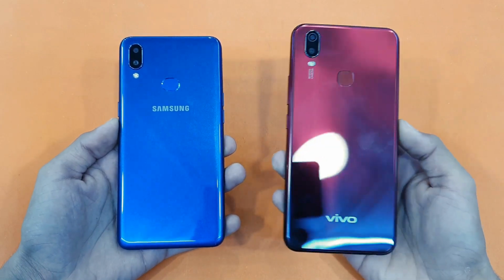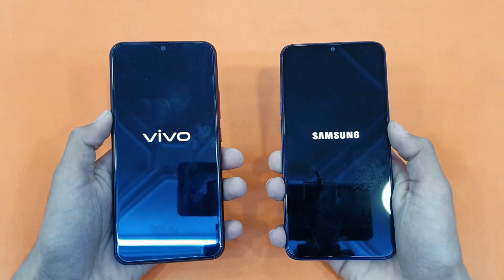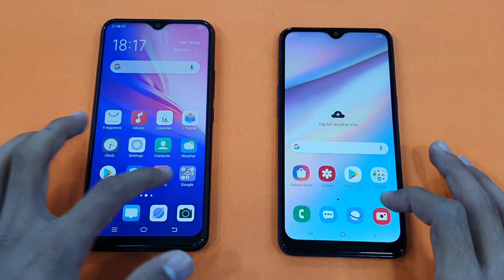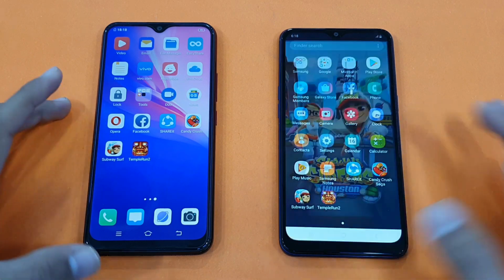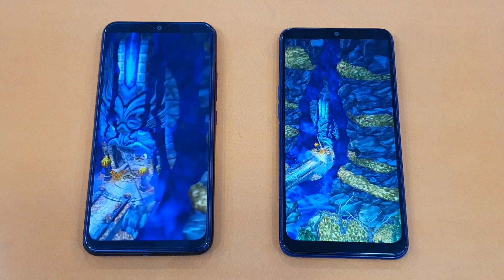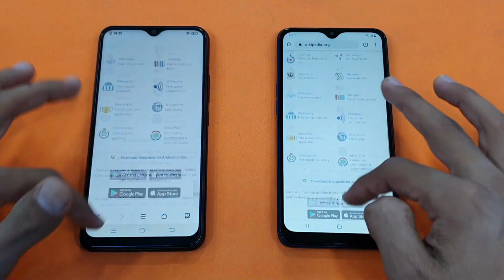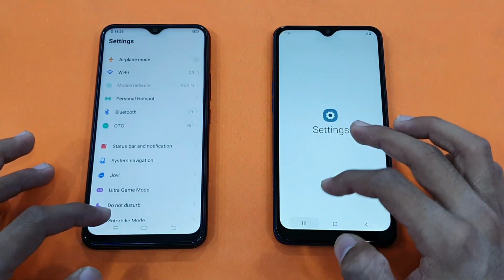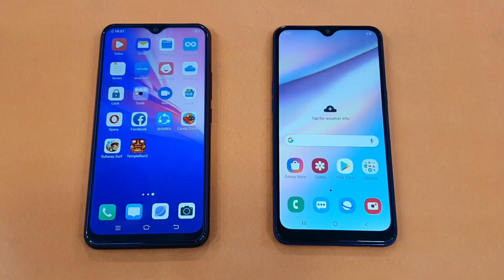Vivo Y11 vs Samsung Galaxy A10s - Speed Test